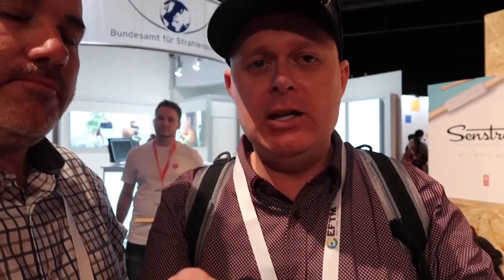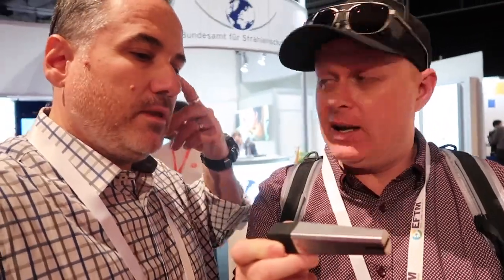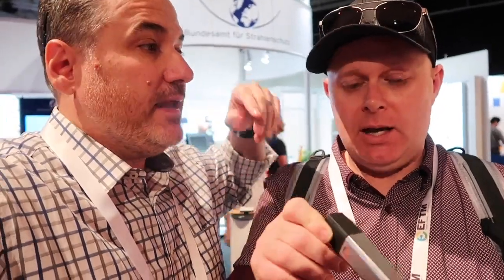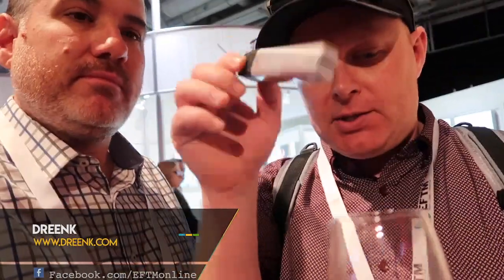Uncorked - A corker of an idea using science to detect your wine preferences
What a corker of an idea we have uncorked here at IFA 2019. There’s a brand called Dreenk showcasing a wine scanner. Trevor Long and Chris Bowen have more.